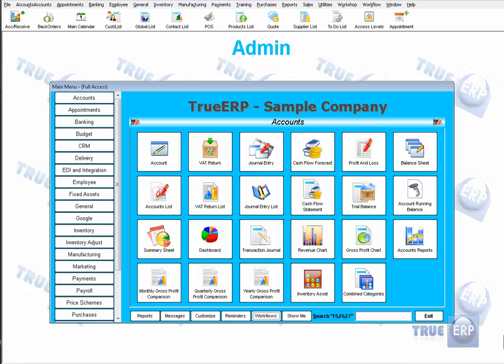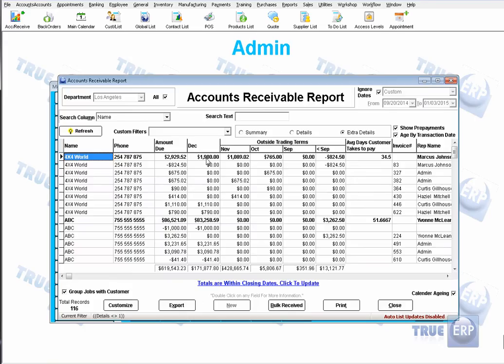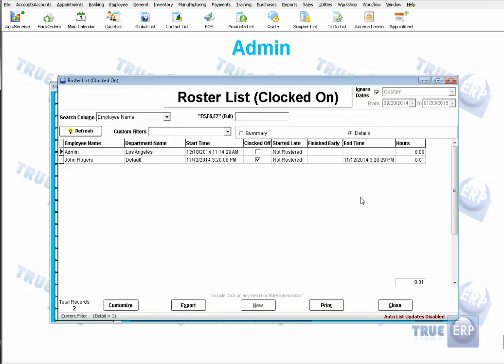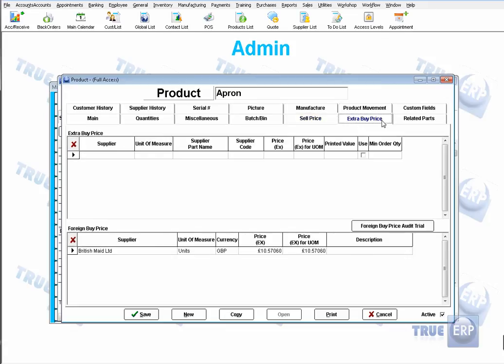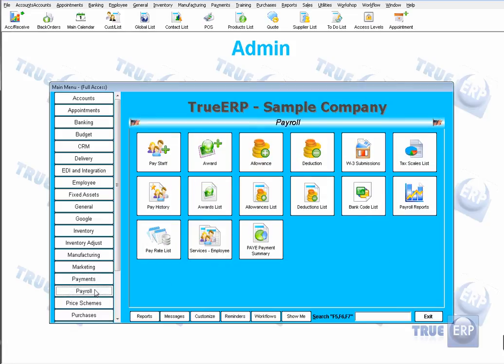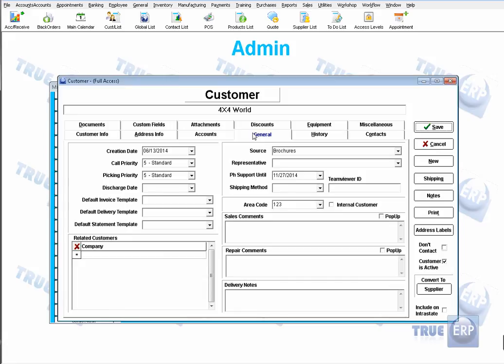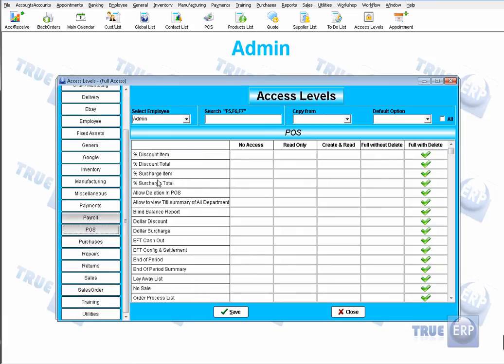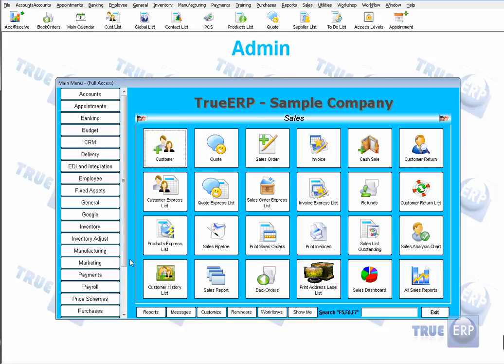TrueERP USA - Main Demo